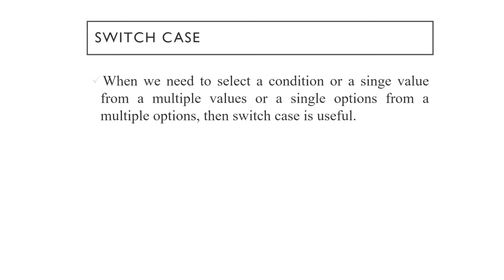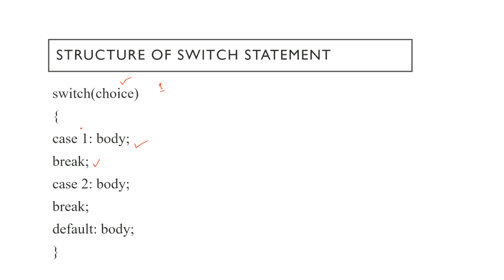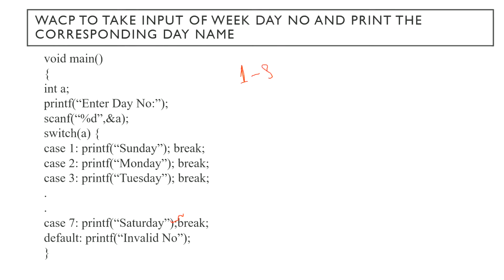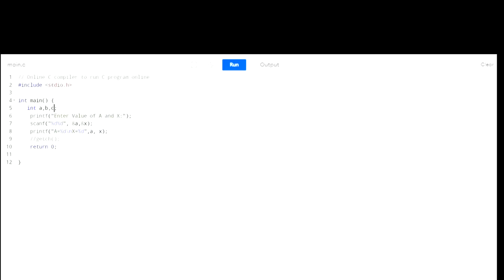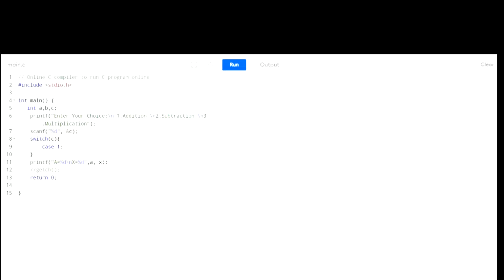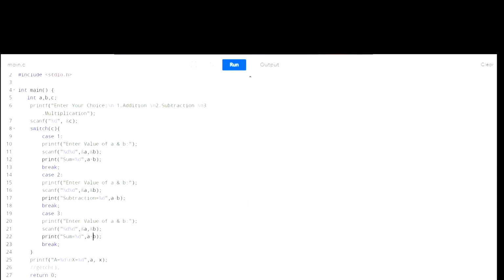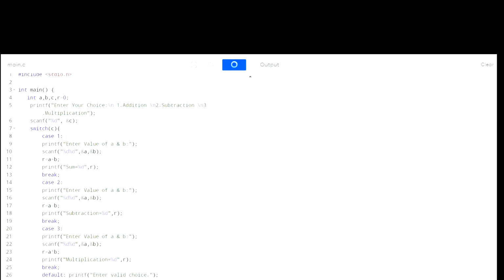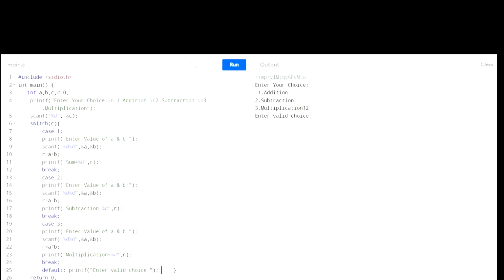Switch Case in C || Decision Statement || Part 2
In this video I have briefly explained about switch case with syntax. It will help the beginners to learn easily about the Decision Statement (Switch Case)